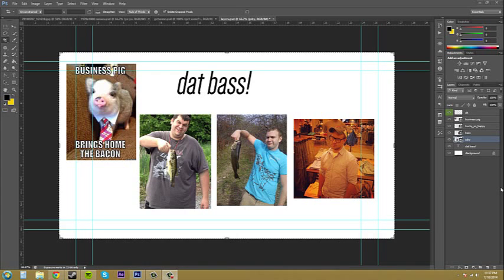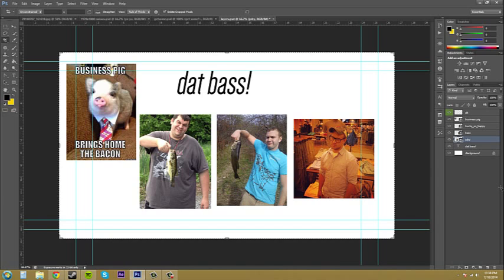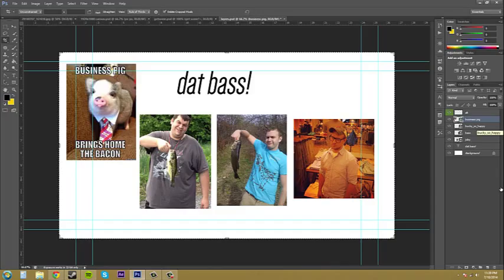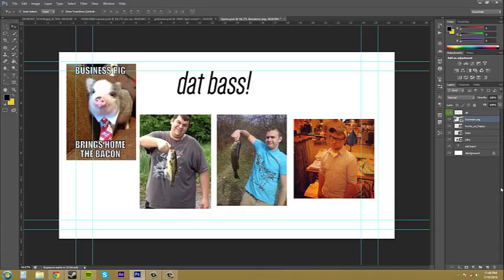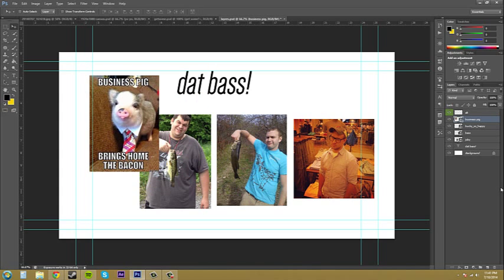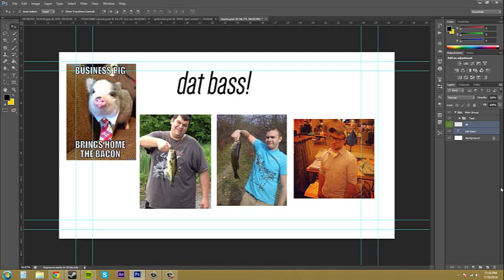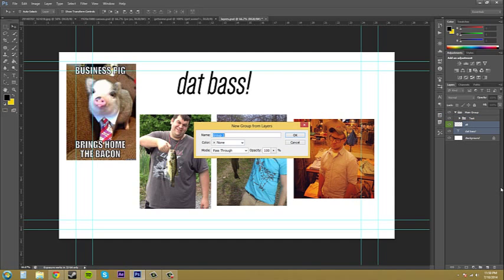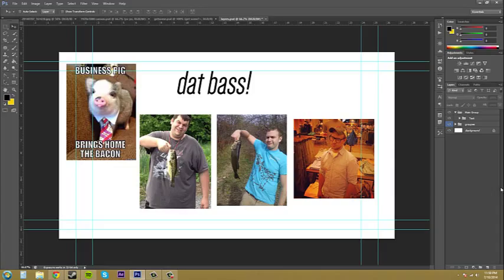Photoshop CS6 Tutorial - 49 - Selecting and Grouping Layers